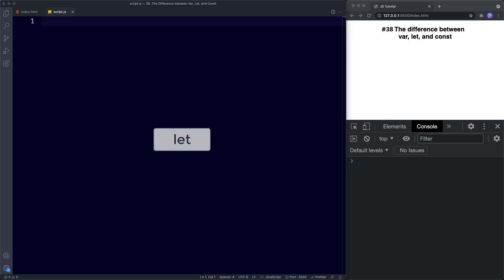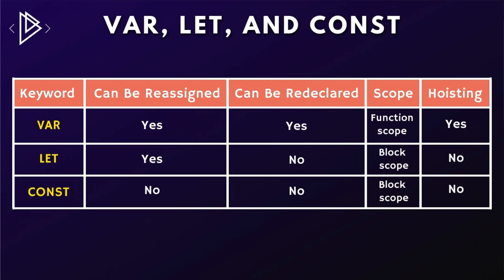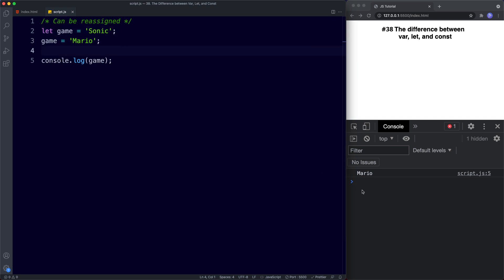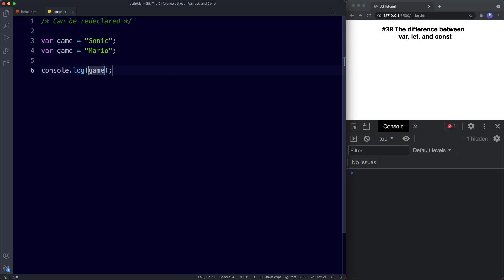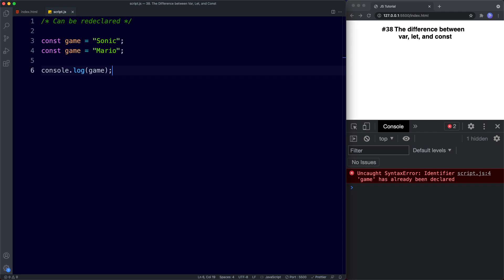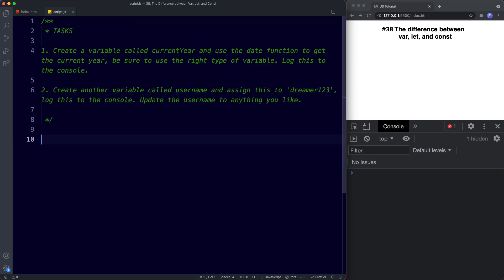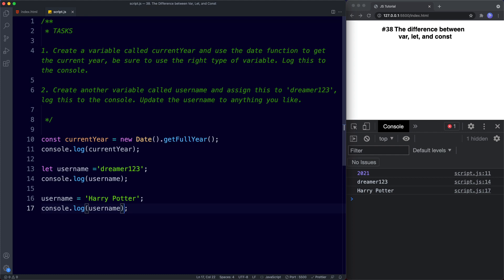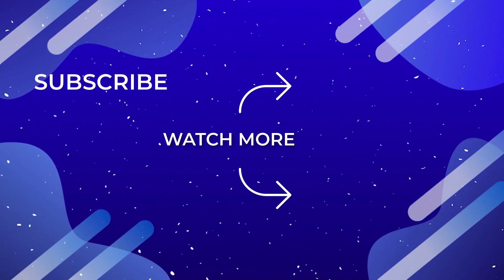#38. How to use Var, Let and Const | JavaScript Full Tutorial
Let's learn all about the difference between var, let and const. Why do we have three different ways to declare a variable? When is the right time to use either one? In this important lesson we discuss the difference between the different ways to create a variable, and why/when to either use or not use them.

0:00 - Intro
0:20 - The old 'var' keyword
1:37 - Main differences between var, let, const
2:16 - Reassignment
3:38 - Redeclaration
4:34 - Why the change?
5:30 - Lesson Summary
6:02 - Lesson Tasks
8:09 - Outro and Up Next